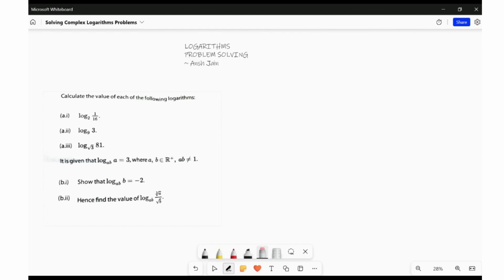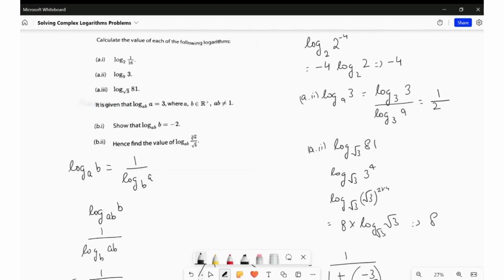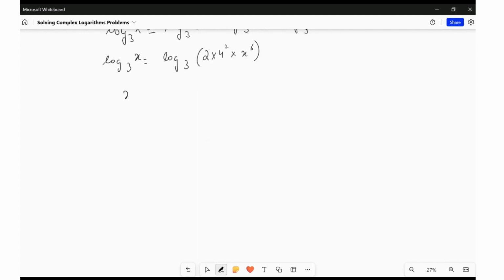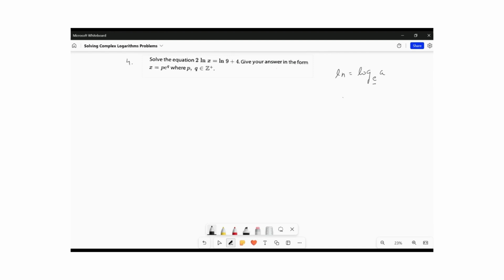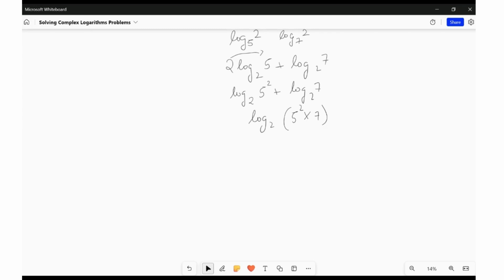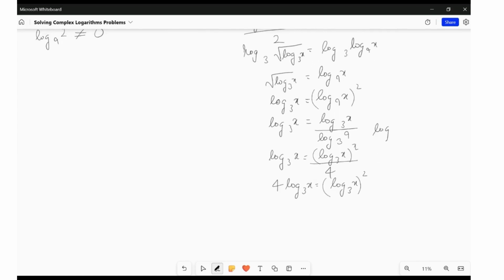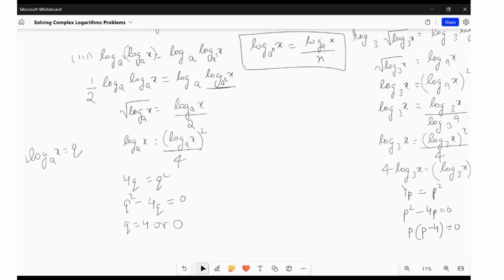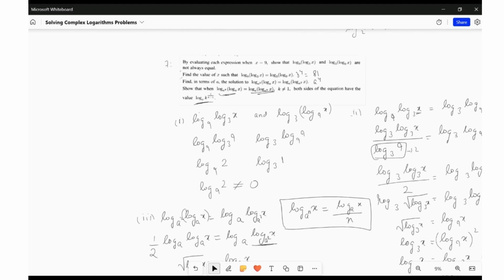Mathematics Problem Solving | Logarithms Part-1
Welcome to The Genius Alchemy - Ansh Jain
This video is Part 1 of Logarithms which comes under the Mathematics Problem Solving.
We have solved 7 (Complex+Intermediate+Easy) Problems of Logarithms which you will find amazing. Some of them may look complex but appear to be very easy!
Follow this video step by step and see the techniques and some newly derived properties throughout.
And have some questions that you want us to solve? then comment!